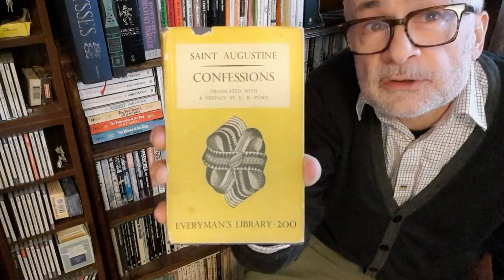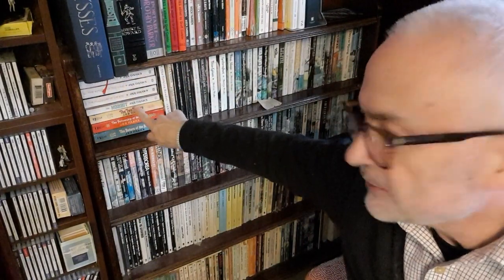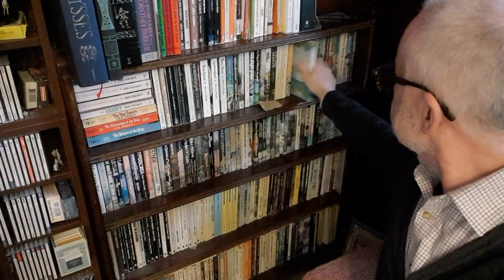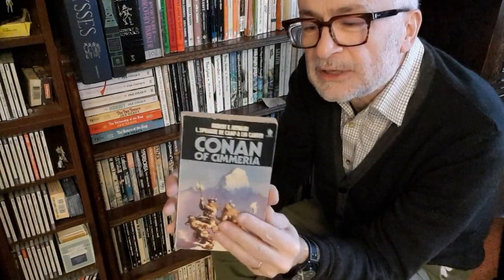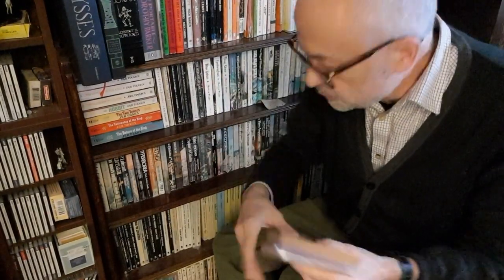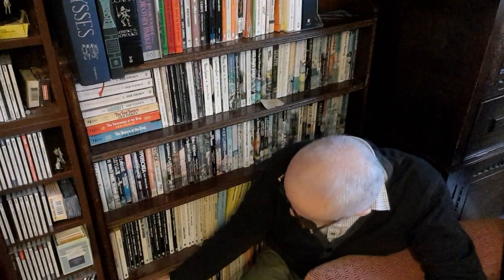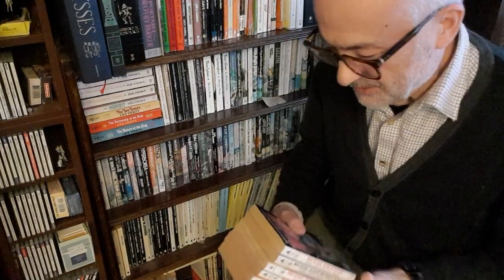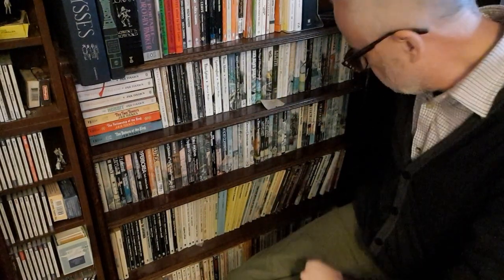Shelf Tour - Fantasy - Sword & Sorcery - stuff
This channel is a place where I put informal enthusiastic talk about reading and books.
Subject matter is wide ranging - eclectically reading anything I’m curious about, is the theme.
Part of all this is a project actually reading a yard (36”) of old books sold for decoration rather than reading. I tend towards SF, pulp and westerns but reading beyond comfort zones is what I’m about so it could be anything really.
Posting as regularly as I can.
Be kind.